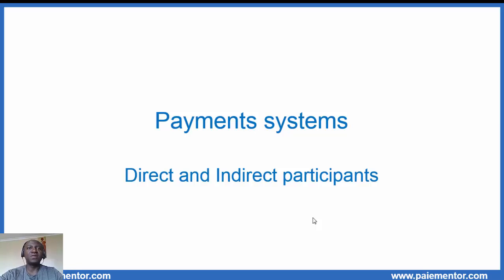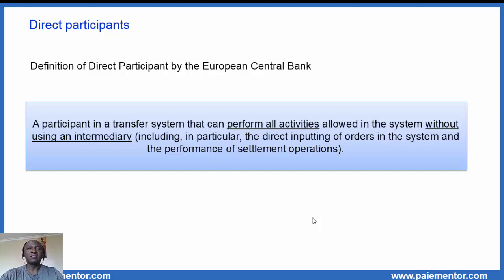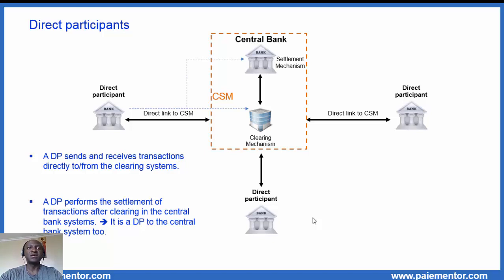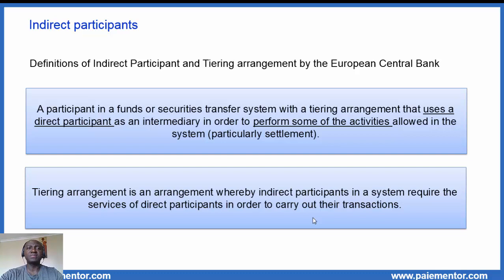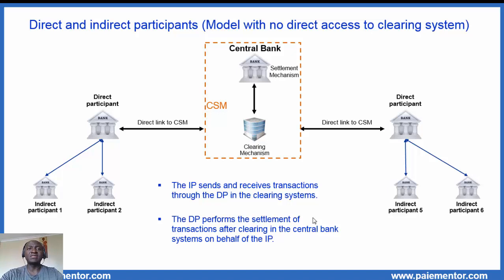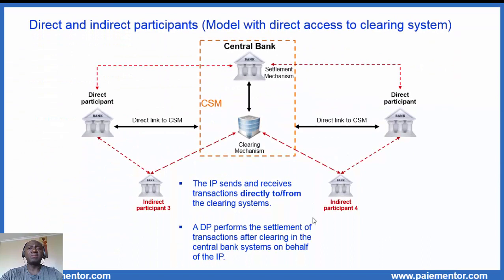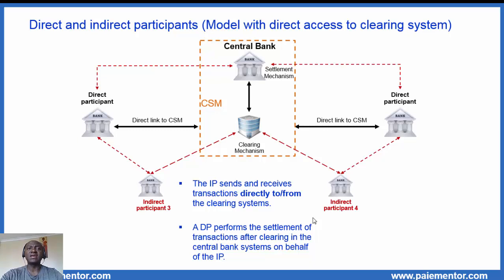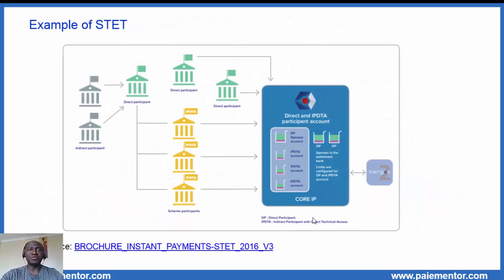Payments systems - Direct and Indirect Participants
Banks connect to clearing systems as direct and indirect participants. What are the differences between these two kinds of participation? Get the answer in the video and much more.